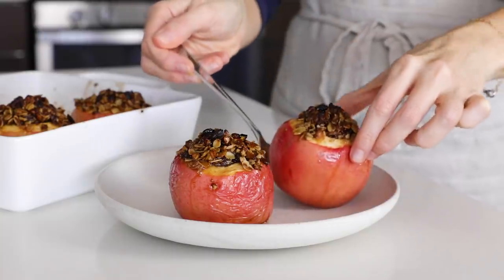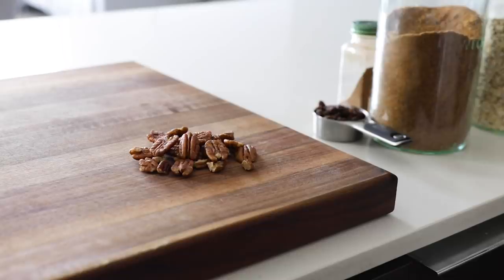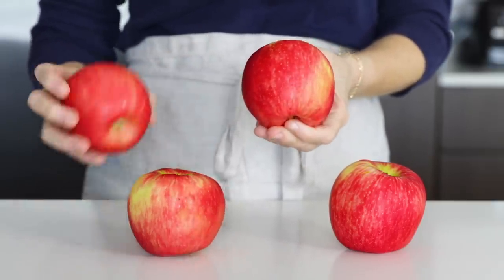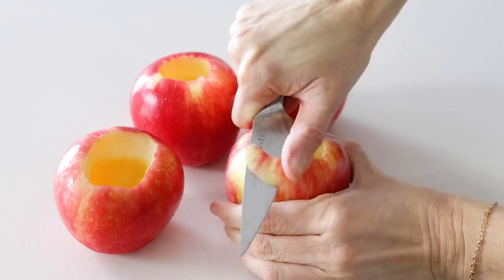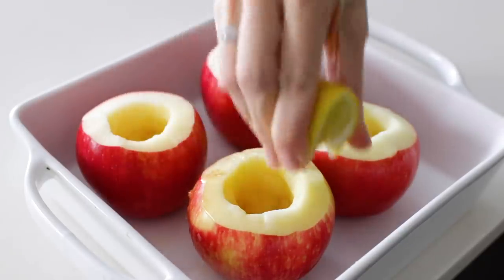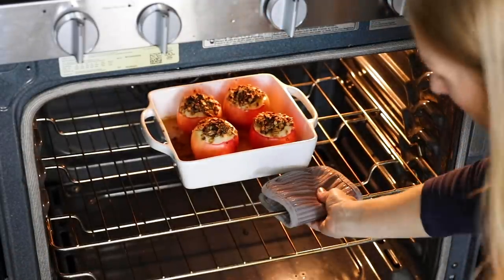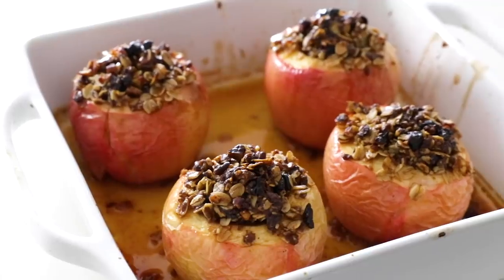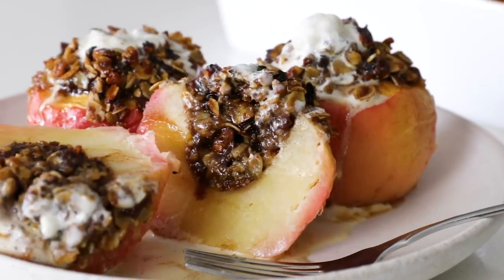BAKED APPLES | easy baked apples with cinnamon oat filling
Baked apples are filled with oats, nuts, sugar, and raisins to turn the humble apple into an easy, cozy dessert the whole family will love.

But the best part is that baked apples taste just like an apple pie, with only half the effort to make. All you have to do is scoop, stuff, and bake - it's incredibly easy. And oh, so tasty.

► PRODUCTS MENTIONED:
Baking Pan
Gluten-Free Oats

► TIMESTAMPS:
00:00 Intro
00:52 Make the filling
01:53 Which type of apples to use
02:20 Core the apples
03:58 Stuff the apples with filling
04:33 Bake the apples
05:36 Drizzle liquid on top
06:12 Top with ice cream or whipped cream
06:48 Taste test